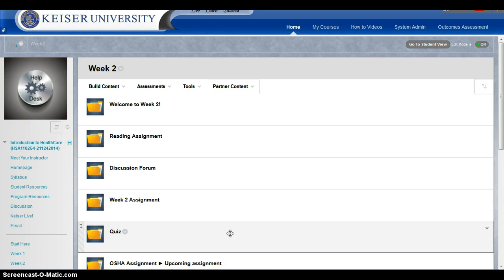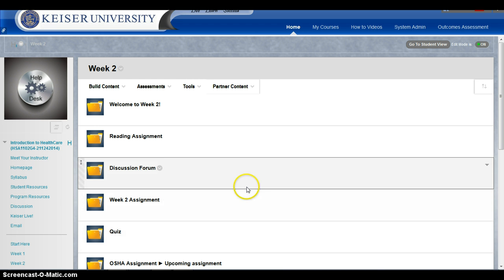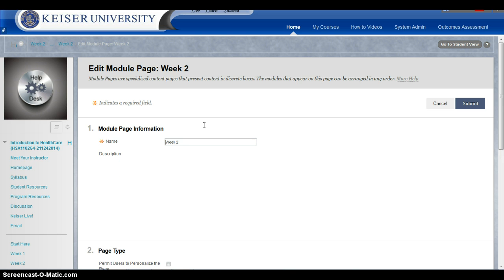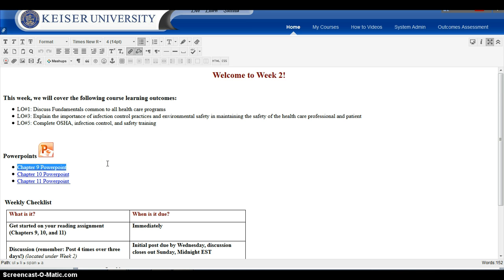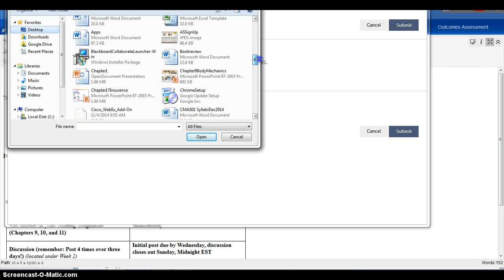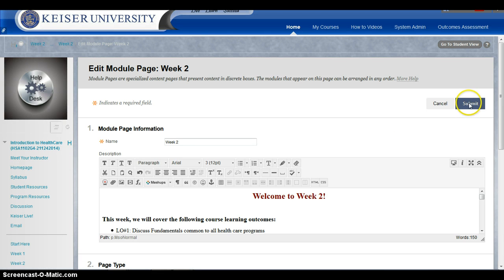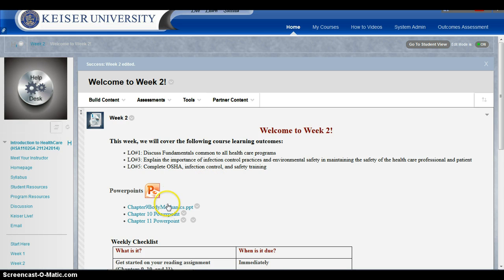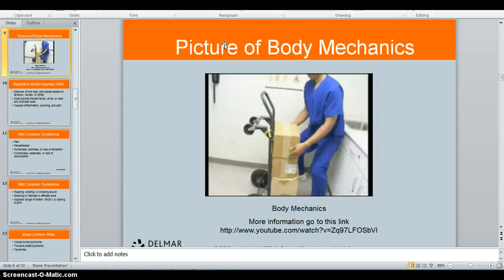Melanie PowerPoint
Upload